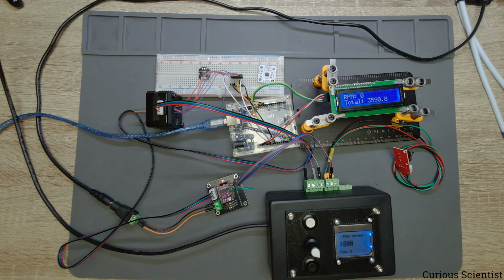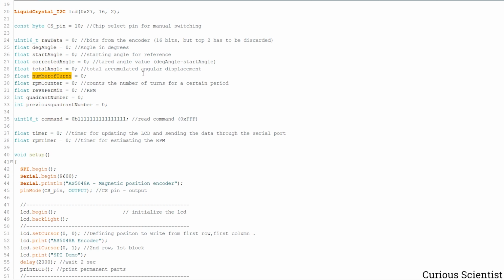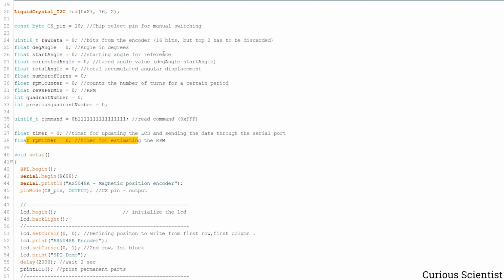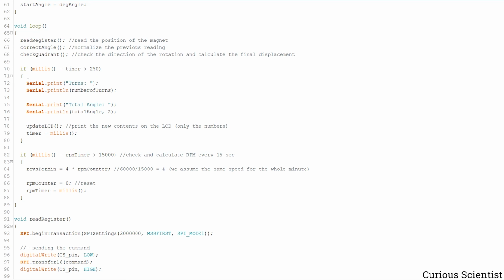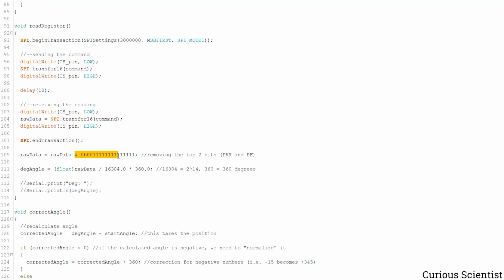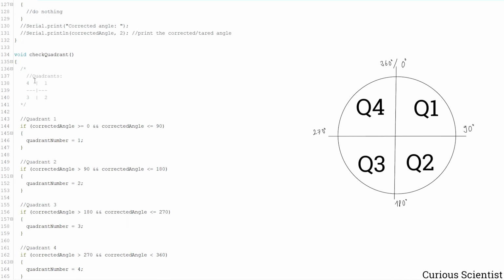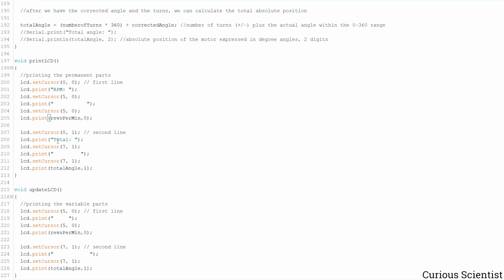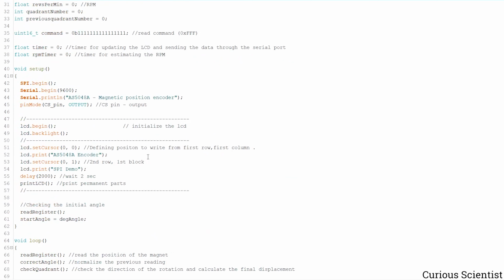AS5048A 14-bit magnetic position encoder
In this video I show you how the AS5048A encoder differs from the previously introduced AS5600 encoder. Once I clarified the differences, I show you how the AS5048A works and how you can program a microcontroller to communicate with it. The most important (to me) differences are the following:
- The AS5048A has a 14-bit resolution AD converter (AS5600 has 12-bit)
- The AS5048A communicates via SPI (AS5600 uses i2C)
- The AS5048A is about 4x more expensive